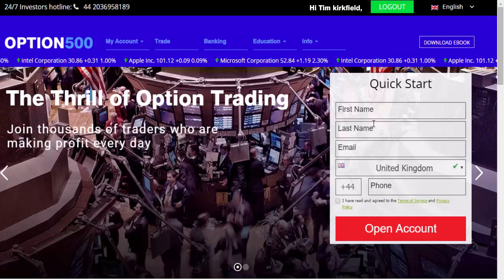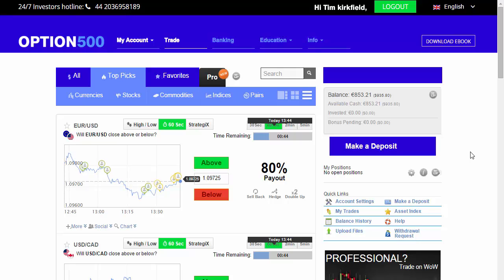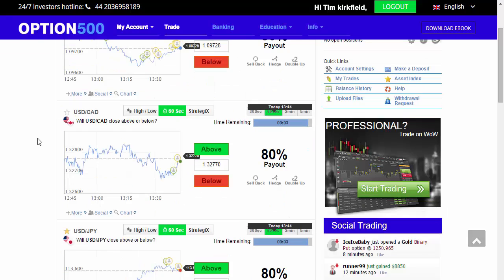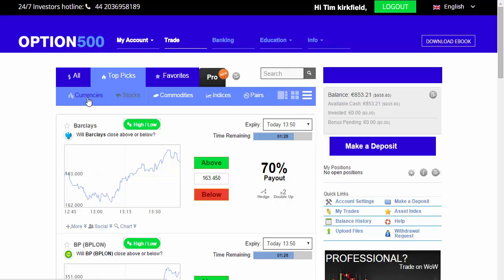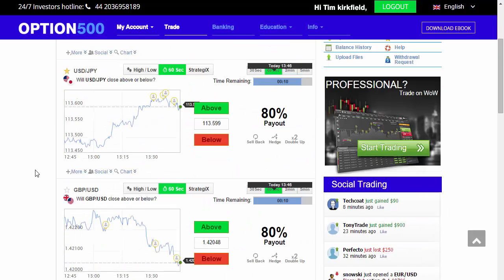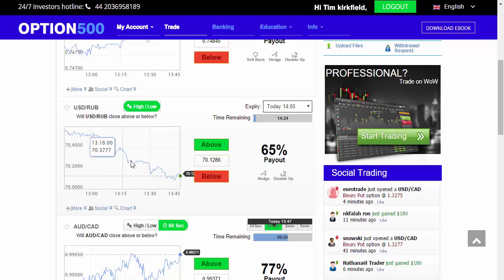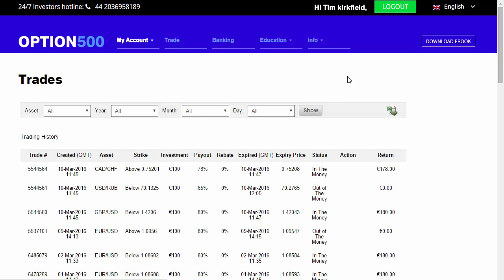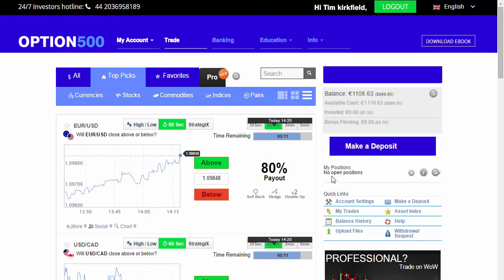Option500 Tutorial | €300 in LESS THAN 15 minutes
Option500 is an easy platform for beginners who want to make money with simple trading technique, in this video Tim Kirkfield sent us his own explanation and 3 trades he did on the platform, if you want to share your strategies with us please contact our support and we will make sure everyone else will have a look at your strategy -- Share with others = More money to everyone. Option 500

Big thanks to Tim Kerkfield v for sharing this strategy with us! Option 500
Start trading with Option500 - Trading Decisions to become Pro & Profitable!
Recommended for you :
- Learn how to make 300 Euros in less than 10 minutes